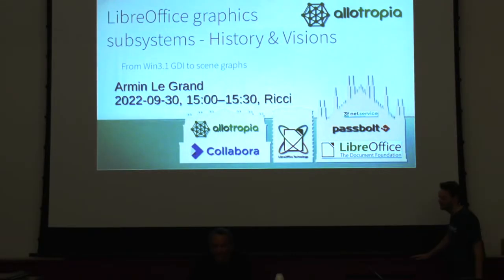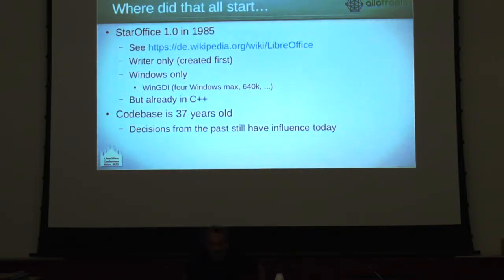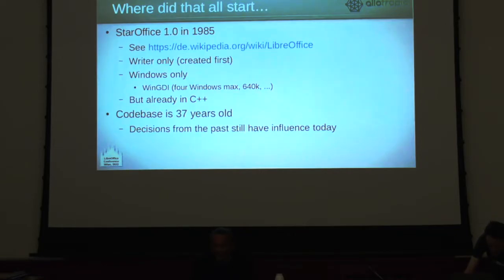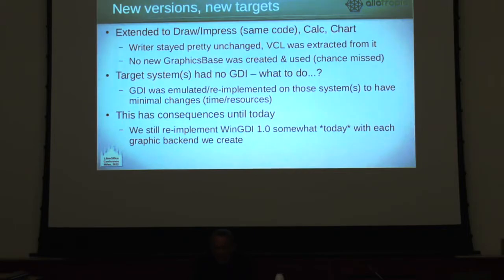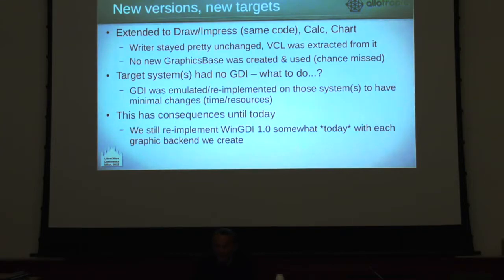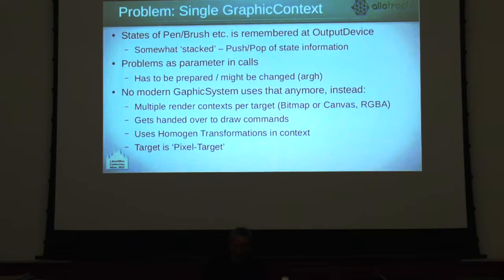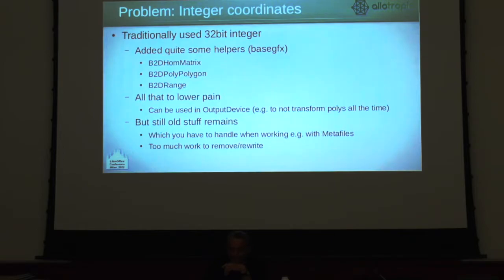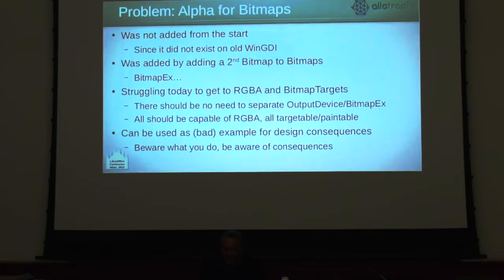LibreOffice graphics subsystems - History & Visions - LibreOffice Conference 2022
A session from the LibreOffice Conference 2022, in Milan, Italy. Presenter: Armin Le Grand